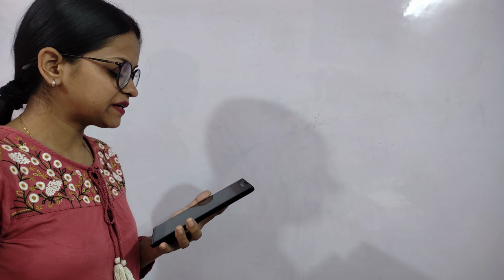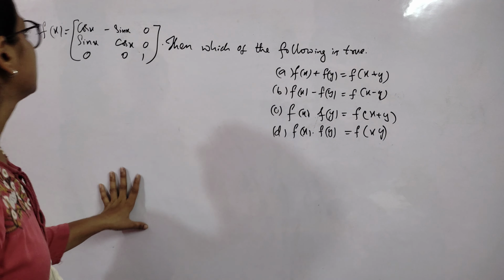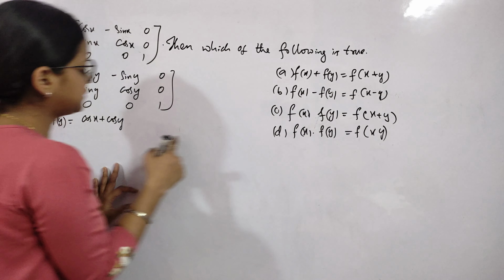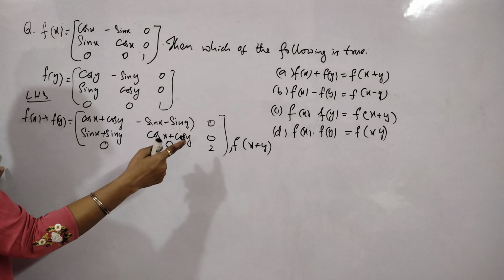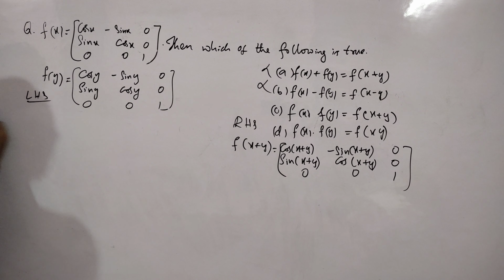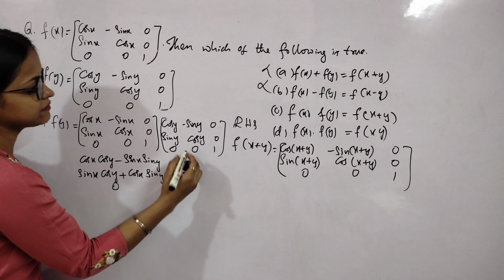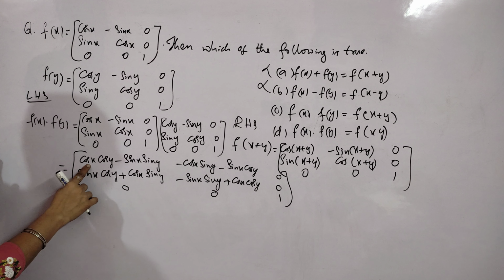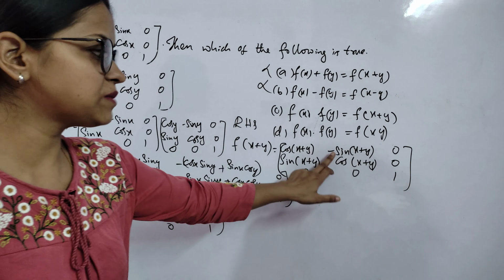MCQ-22,Matrices brief discussion for Entrance exam for CUET, JEE, CBSE Board 2024